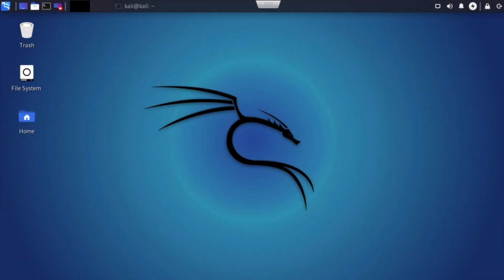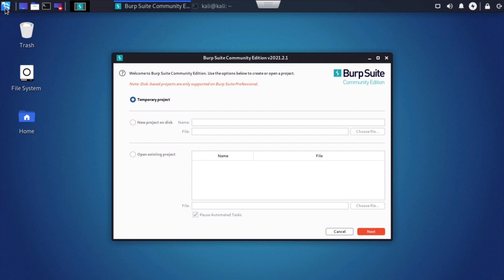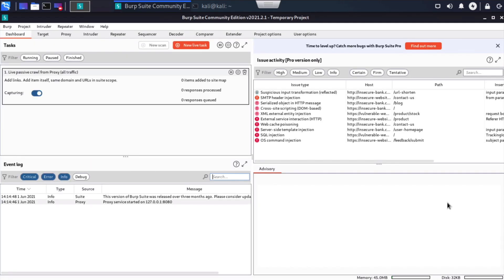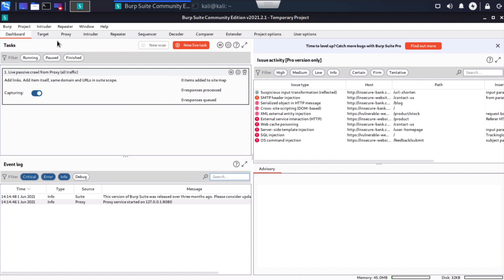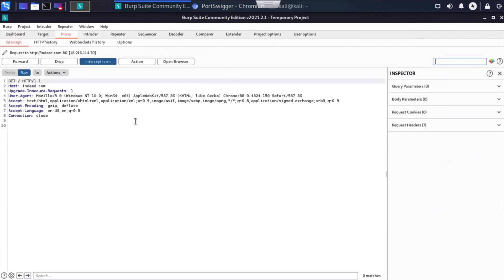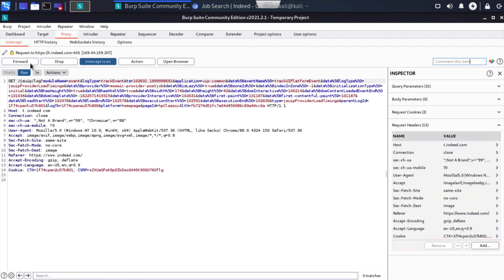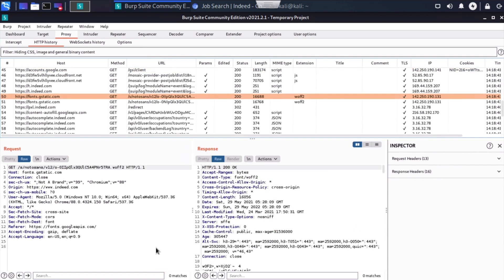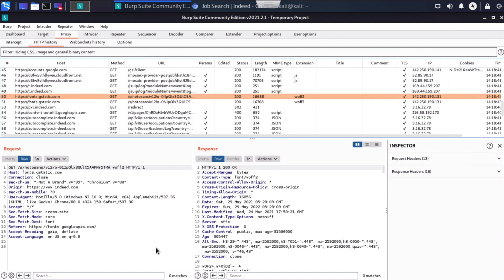Burp Suite Proxy Intercept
Burp Suite is one of the most popular tools used for penetration testing and ethical hacking. In this video, we take a brief look at the built-in proxy intercept feature, which can be helpful for information gathering.

Kevin Wallace, CCIEx2 #7945 Emeritus (Collaboration and R&S)